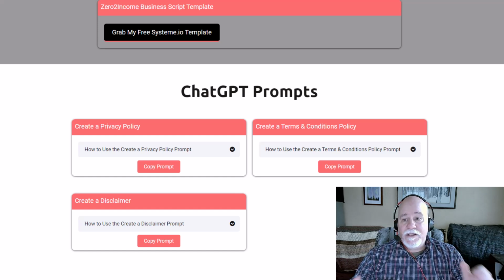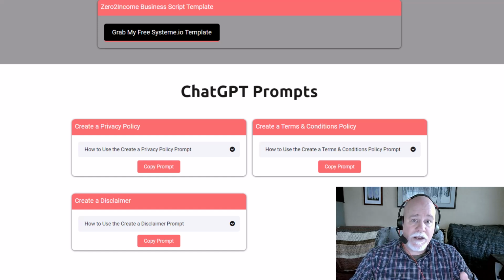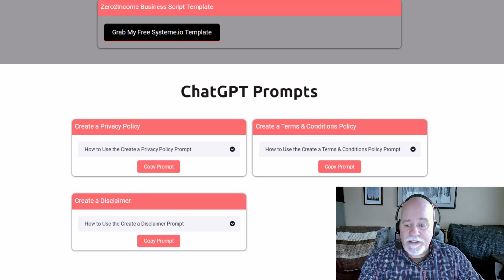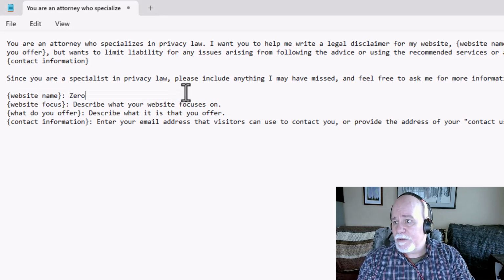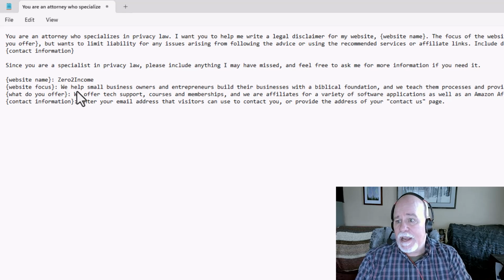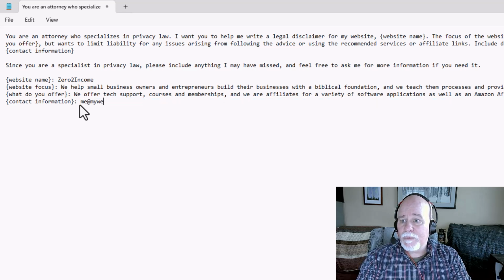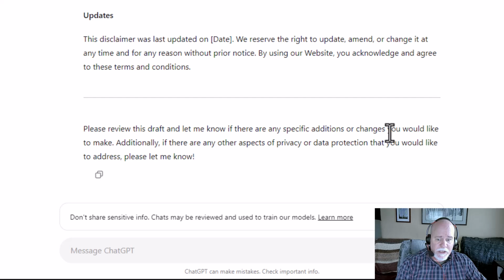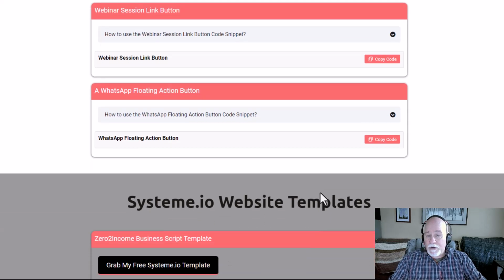How to Create a Website Disclaimer Using ChatGPT | And a FREE Tool to Have it Ready in Minutes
🎁 This disclaimer generator is just one of many FREE tools in our Zero2Income toolbox. Get instant access to this and other business-boosting resources here:

🚀 Attention entrepreneurs and website owners! 🚀 Ever struggled with creating a legally sound disclaimer for your site? Say goodbye to headaches and hello to our FREE ChatGPT prompt that does the heavy lifting for you!

In this video, we will be looking at AI-powered legal protection. Thanks to a brilliant suggestion from our friend John at TechReviews919 we've added a game-changing tool to our arsenal.

Watch as we walk you through:

✅ What you need to do to get this prompt
✅ How to use our ChatGPT prompt to create a custom disclaimer